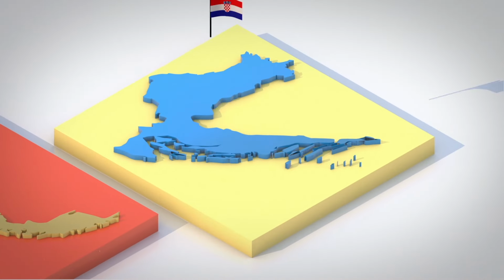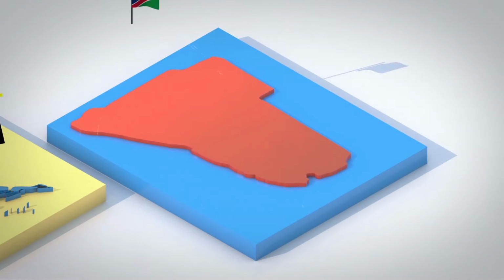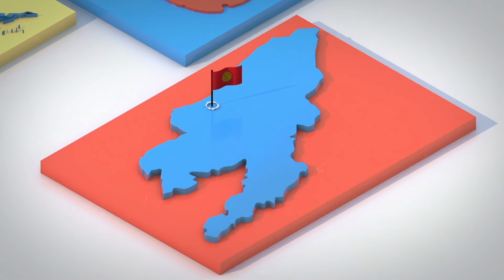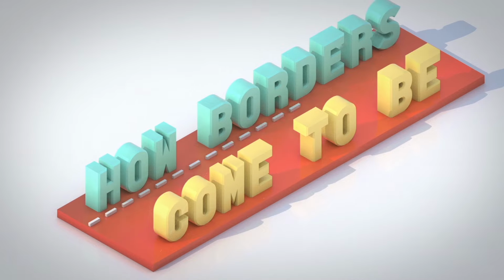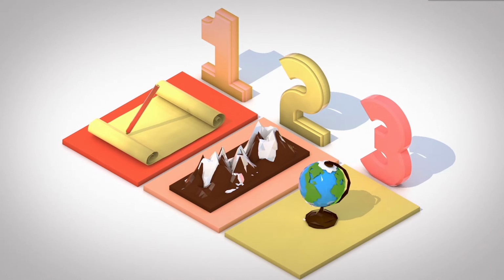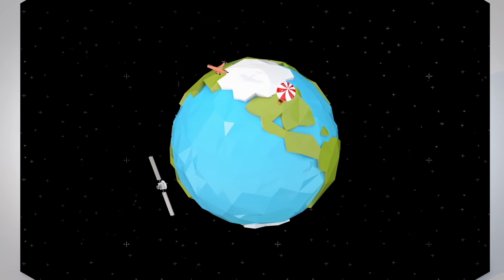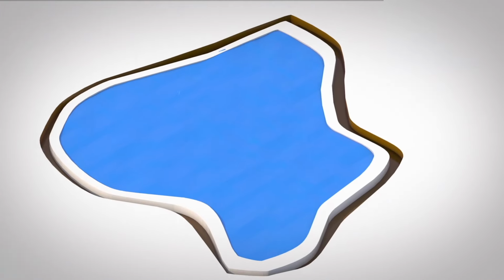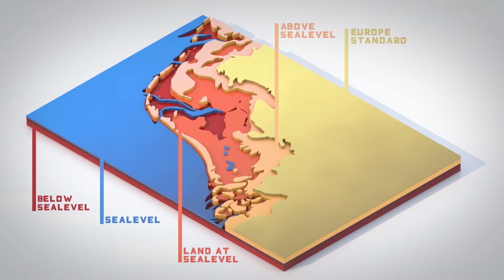How borders come to be (Geography Now!)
Ever wonder how certain countries get their demarcation lines? well here you go in a new animation made by our favorite Dutchman, Vincent! Check out some of his other animations and work

We now have a Public mailbox! Feel free to send anything via mail! Our public mailbox address is:

1905 N Wilcox ave, #432